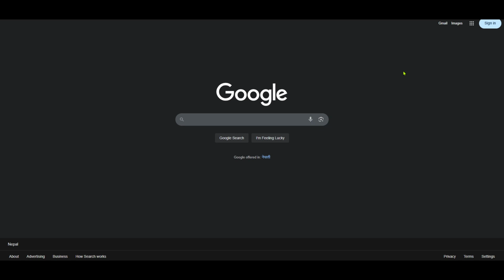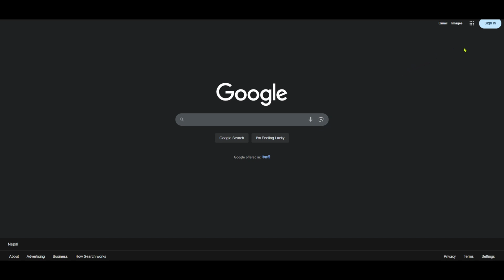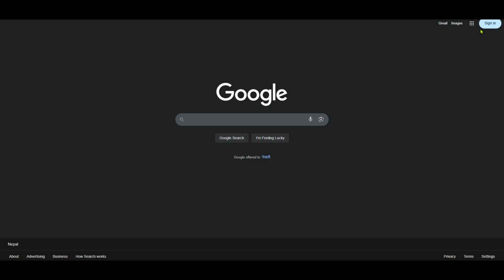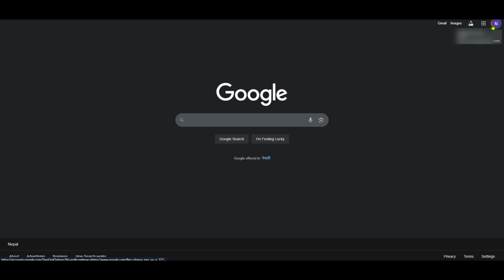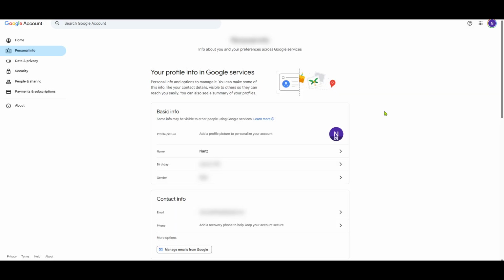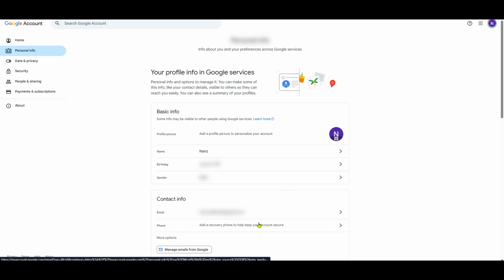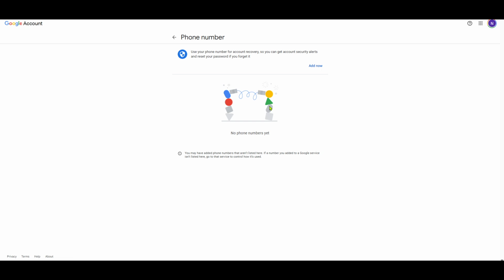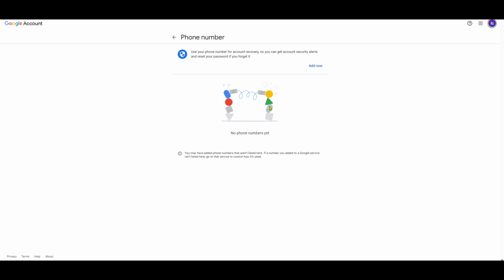How To Add Another Phone Number In Google Account (Full 2025 Guide)